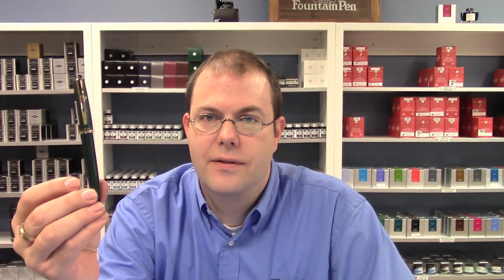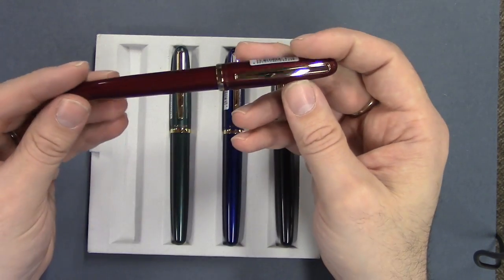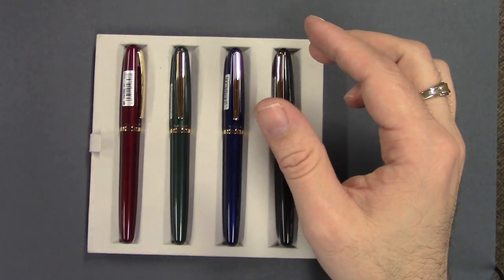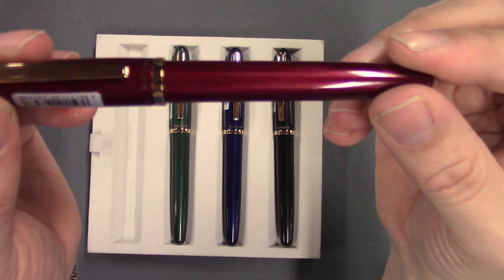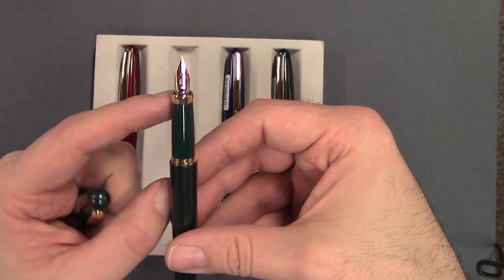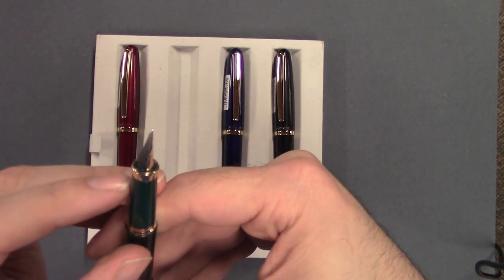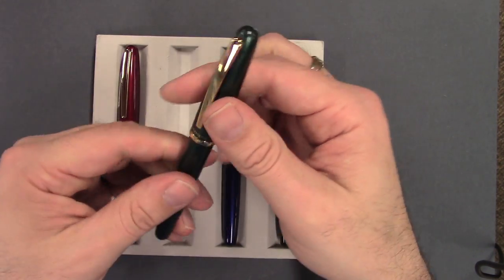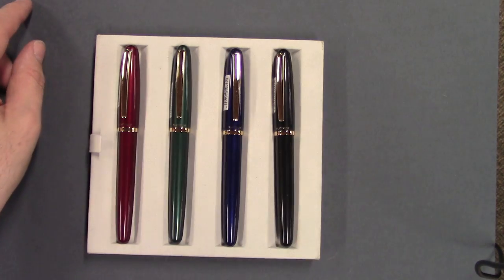The Platinum Balance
The Platinum Balance, a new inexpensive pen perfect for leaving in your bag, purse or briefcase.